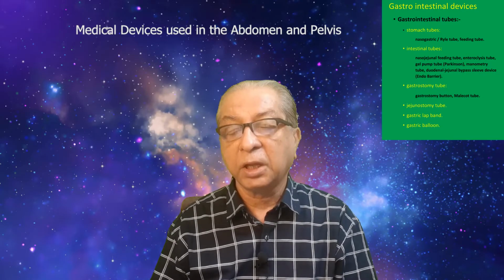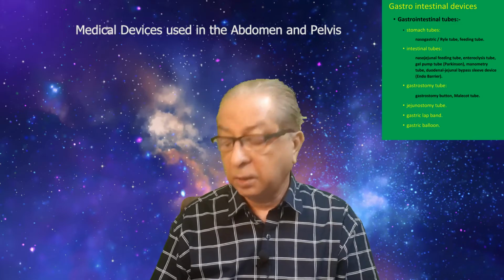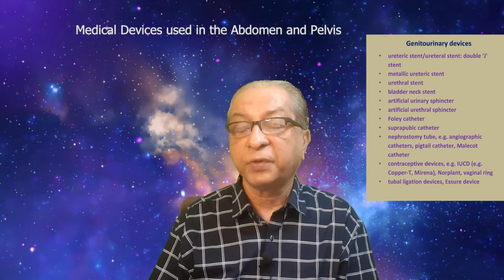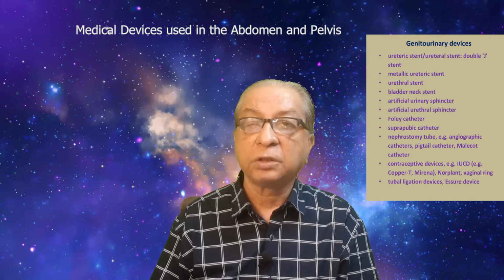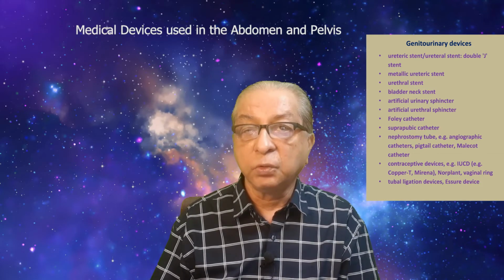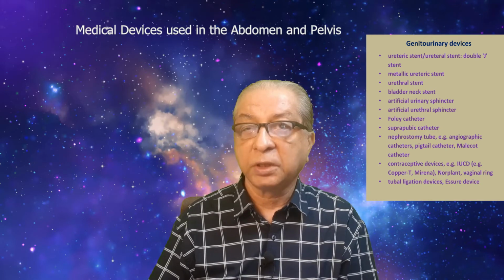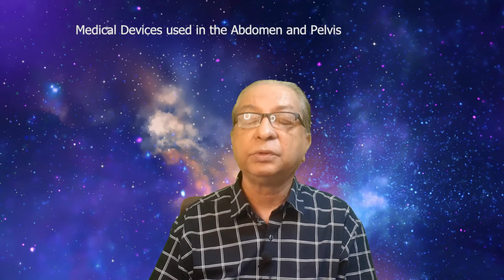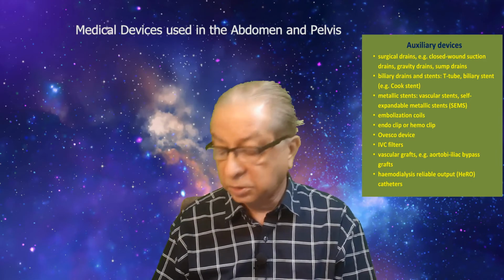TIME WITH THEBSIAN ON MEDICAL DEVICES - EPISODE 15 - ENGLISH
devices, testing, toxicity and safety, Biomaterials, medical device requlations, clinical trails